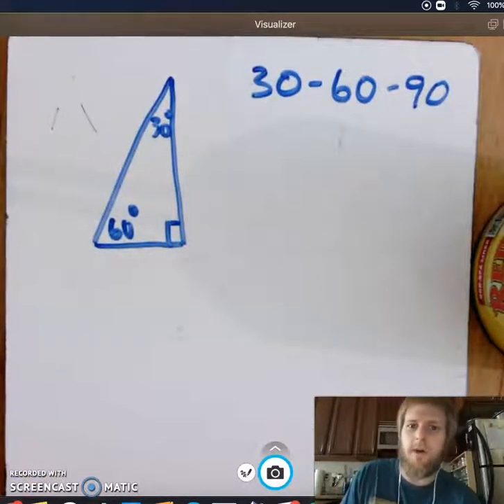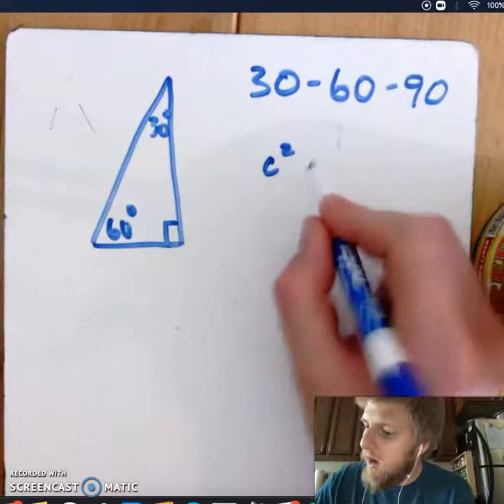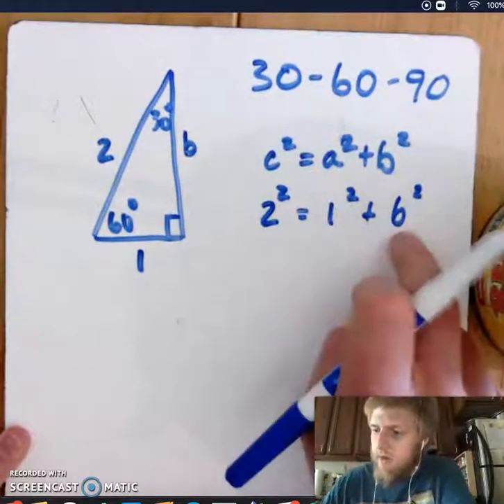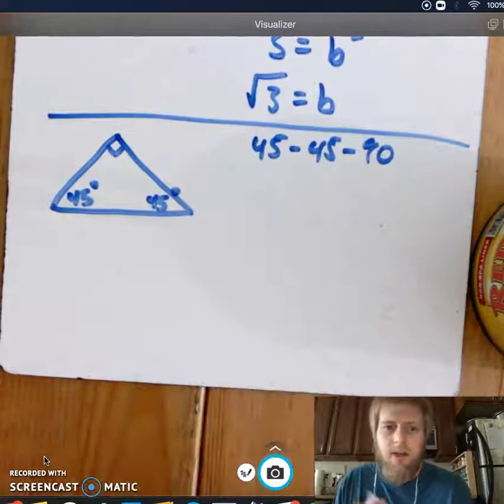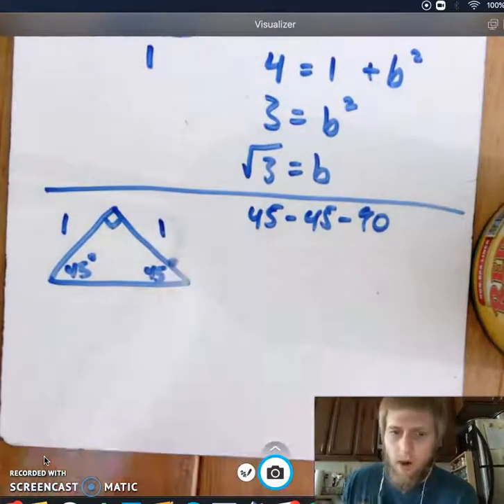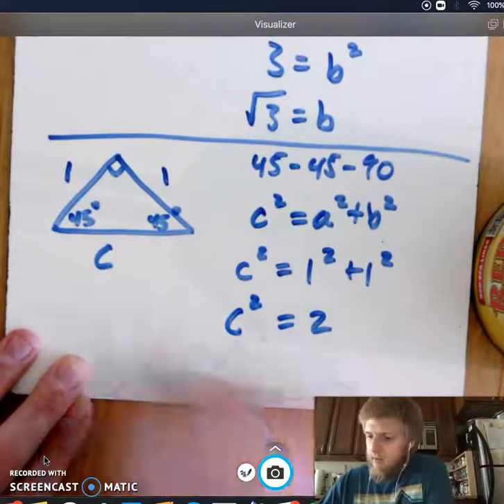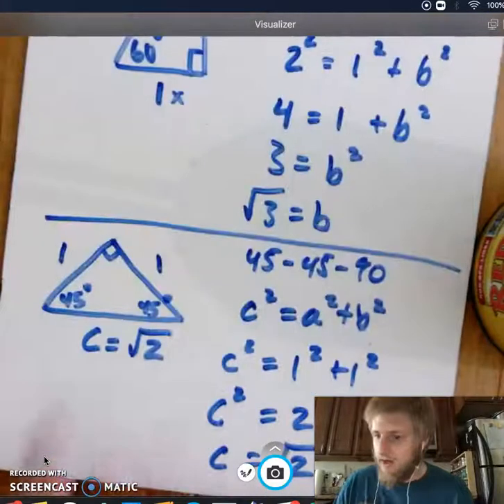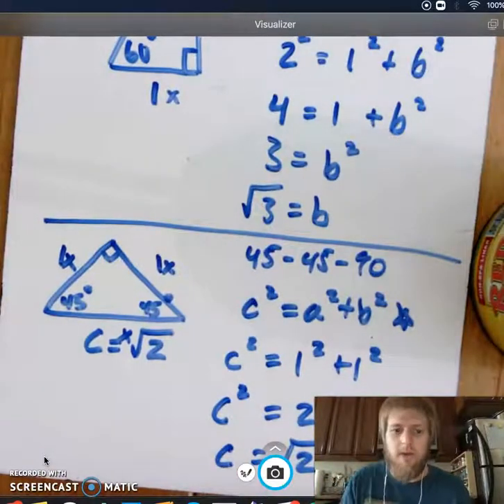30 60 90 and 45 45 90 Triangles